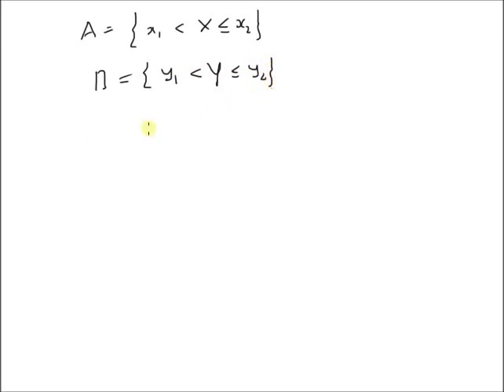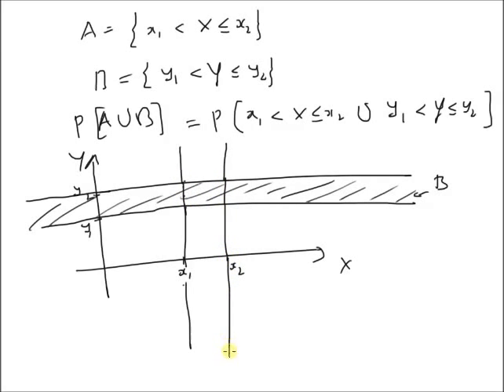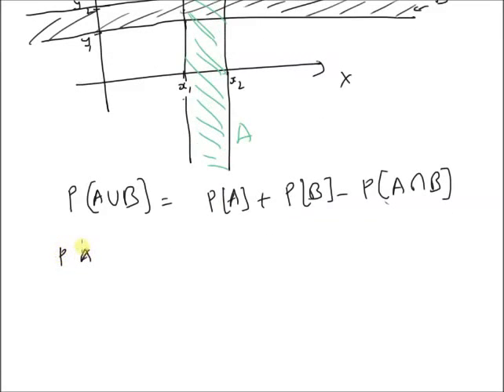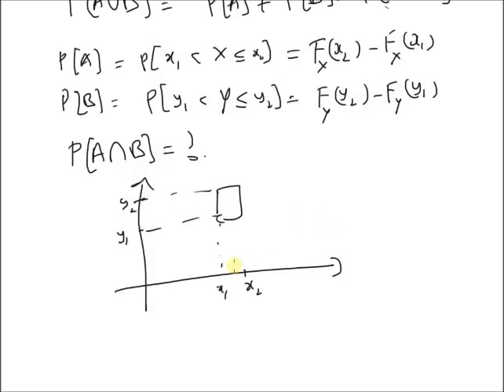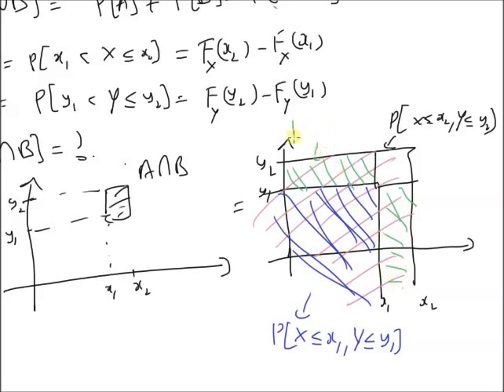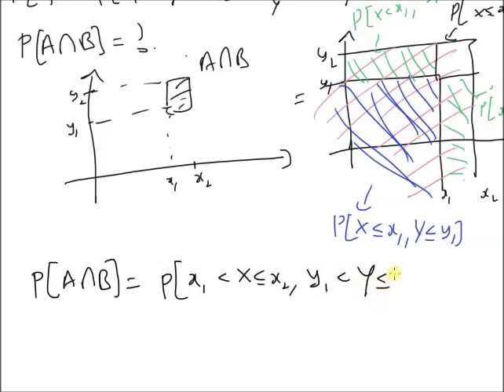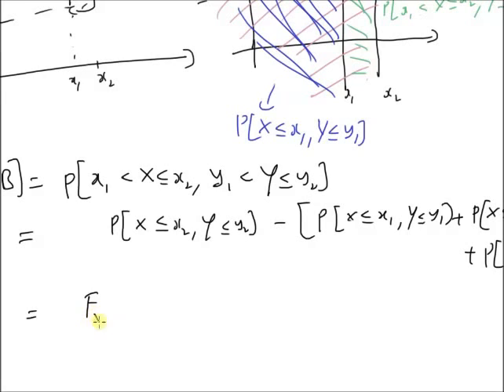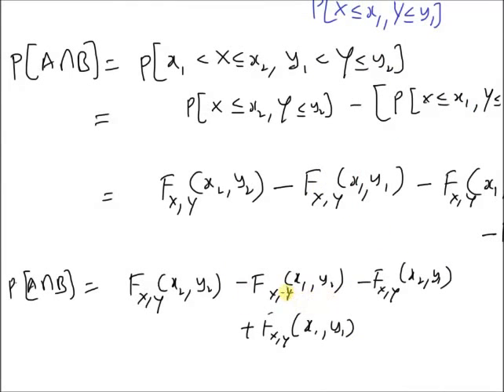Probability of union based on geometric representation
use of representation in xy plane to calculate probability